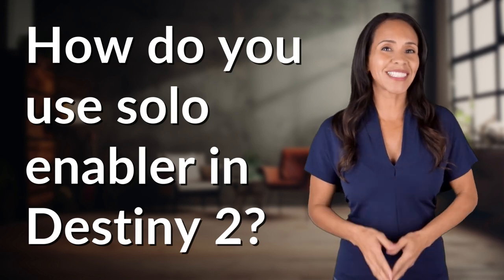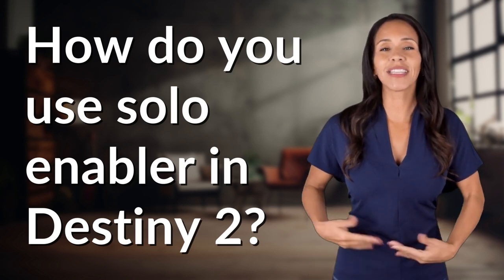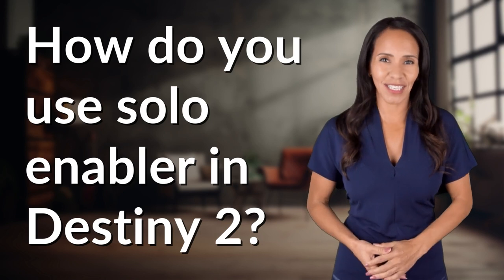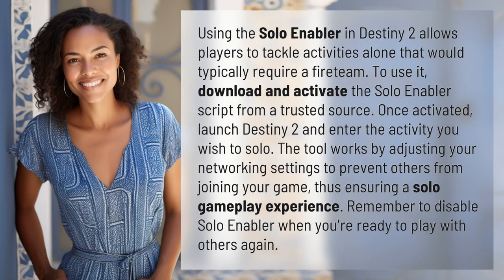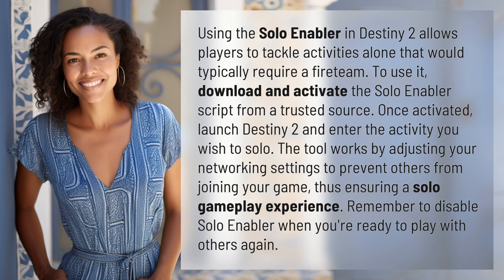How do you use solo enabler in Destiny 2?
Master Solo Play with Destiny 2 Solo Enabler 👉 Destiny 2 Solo Play 👉 Learn how to use the Solo Enabler in Destiny 2 to tackle activities solo without needing a fireteam. Download and activate the script from a trusted source, launch the game, and enjoy solo gameplay by adjusting networking settings to prevent others from joining your game.

Laura S. Harris (2024, April 4.) How do you use solo enabler in Destiny 2?
    🌐 AskAbout.video